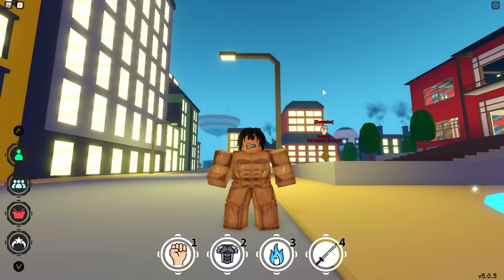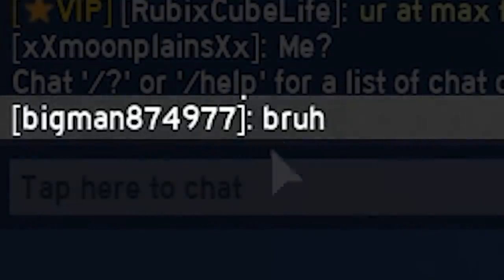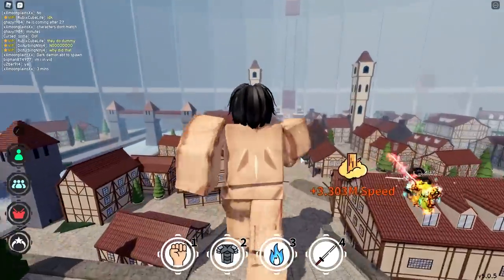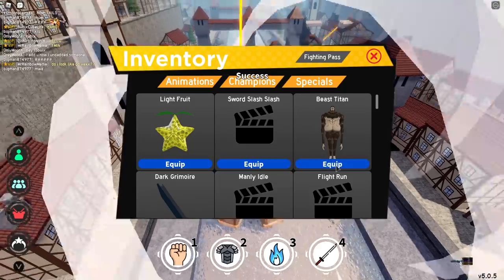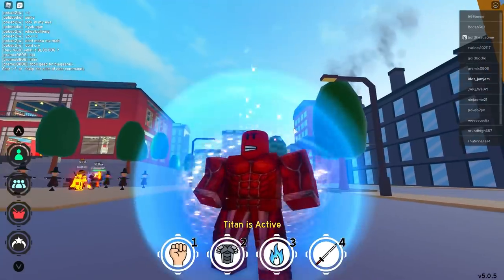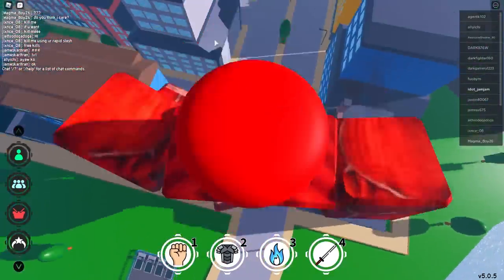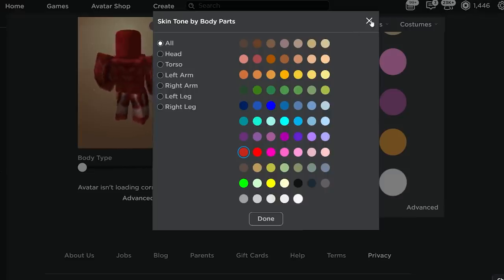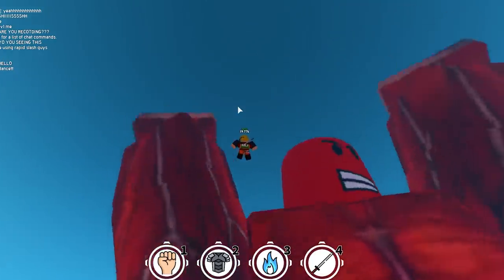How to become a Giant Titan! (Become Any Titan you want from Attack on Titan)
Video: Any size, Any Titan